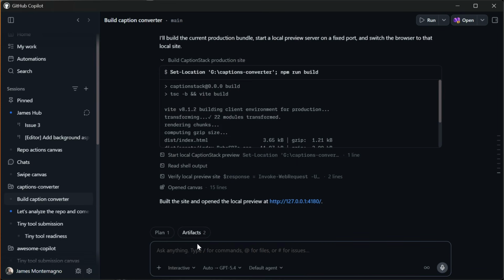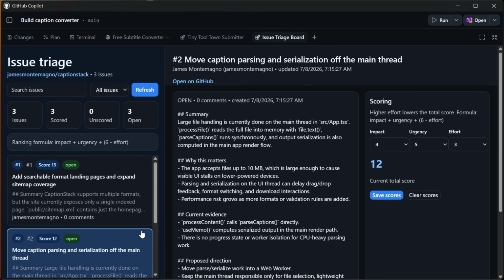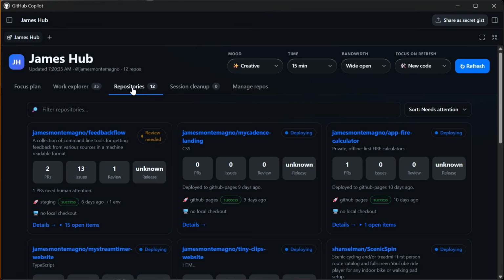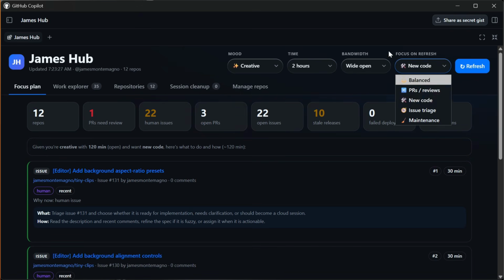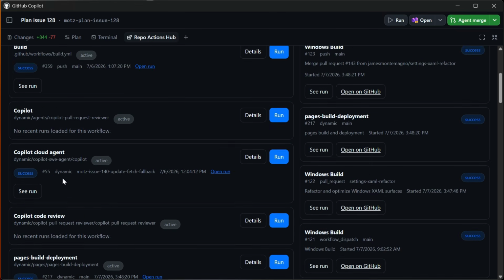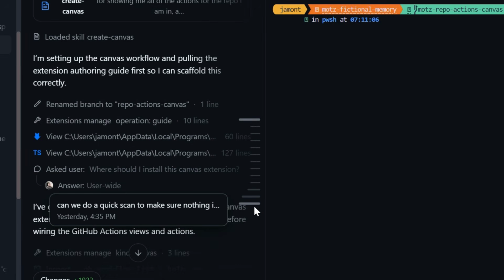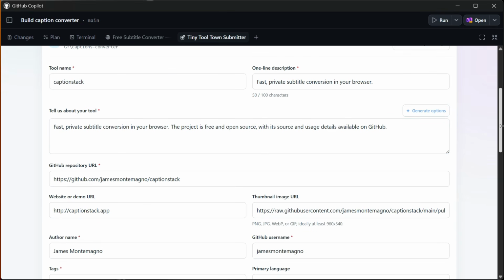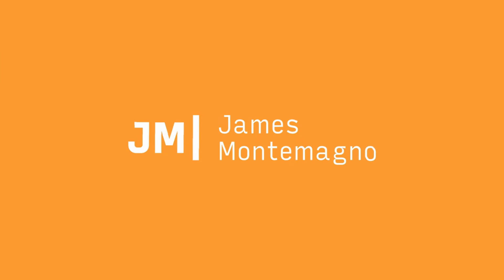A Beginner's Guide to GitHub Copilot App Canvases: Two-Way Agent Session UI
Discover the hidden power of GitHub Copilot's canvases — custom, interactive sidebars that transform how you work with agents. I walk through building a personal hub that tracks repos, open PRs, deployments and lets you spin up two‑way agent sessions to refine specs, run triage, or fire off GitHub Actions. He demos repo-action dashboards, a Tiny Tool Town submitter that parses READMEs and submits tools, and the Focus Plan for picking prioritized work or assigning tasks to cloud agents.

Most useful: you can create a canvas in minutes with a single "create canvas" prompt, scope it to user/project/session, share it via Awesome Copilot or a gist, and automate routine dev tasks. If you want faster triage, repeatable workflows, and playful community-made tools, this episode is a hands-on guide to rethinking your dev workflow with canvases.

00:00 Hidden Canvas Feature
00:42 Create a Issue Triage Canvas
02:35 Personal Project Work Hub
05:16 Actions Hub Workflows
07:10 Community Canvas Gallery
09:11 Fun Canvas Extras